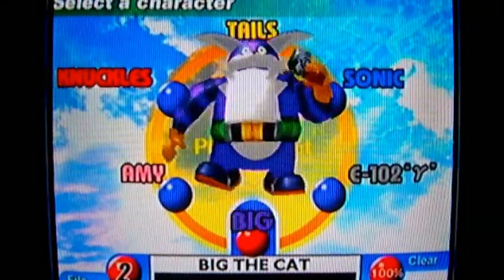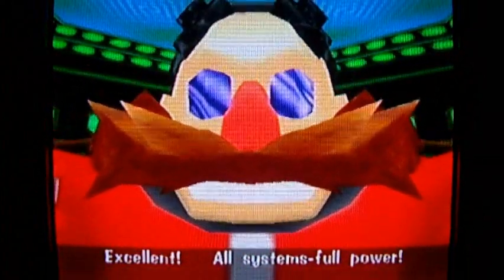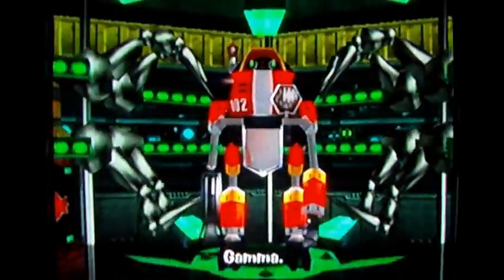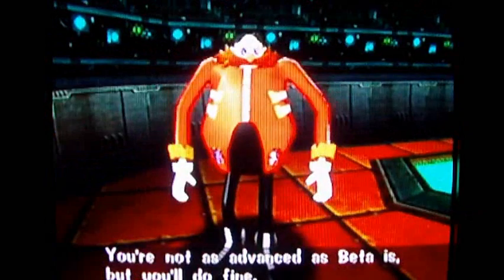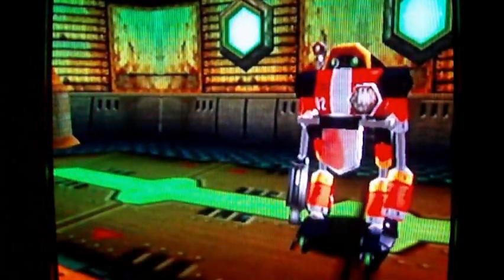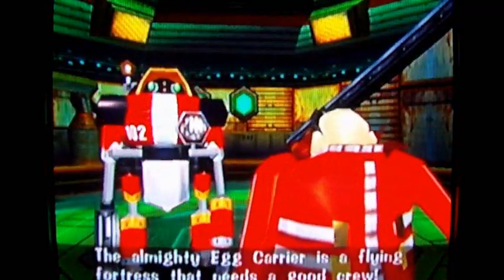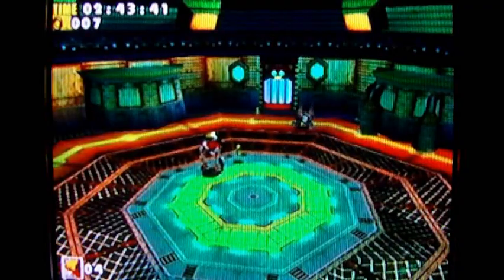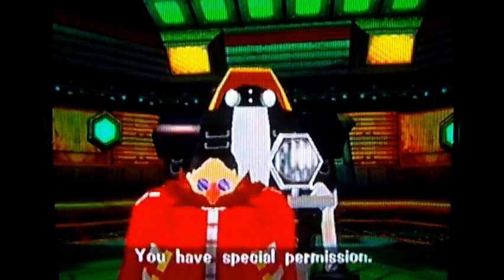Sonic Adventure DX Walkthrough Part 30: E-102's Beginning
YES! Big's story is done!!! :D I can now start making good parts again, lol! Big unfortunately is mandatory... so you have no choice but to beat his story. :(

This will be the beginning of E-102's story. Be warned, it's probably the saddest story in the game, but it's very well put together. You'll see what I mean as the parts roll out.

Timestamps:
1:40 E-102's Stage 1: Final Egg
2:55 Useless Puzzle for E-102, lol!
4:10 E-102's Boss Battle: E-101 Beta
8:30 E-102's Stage 2: Emerald Coast
10:05 Mystery Area